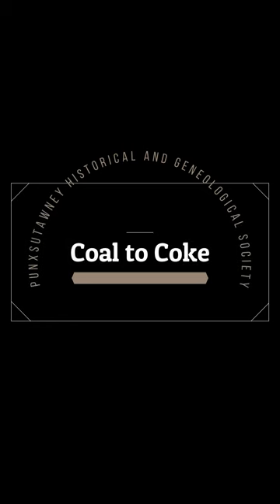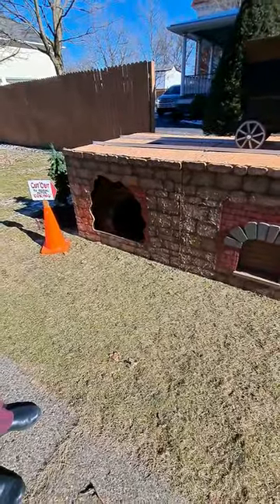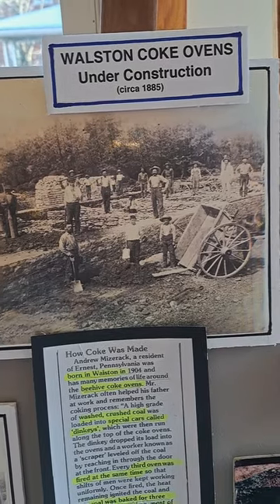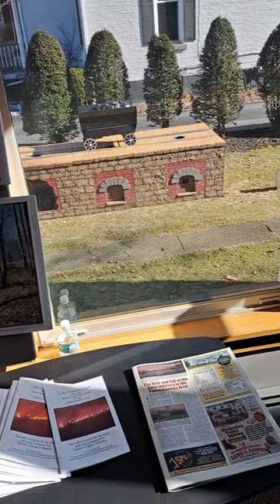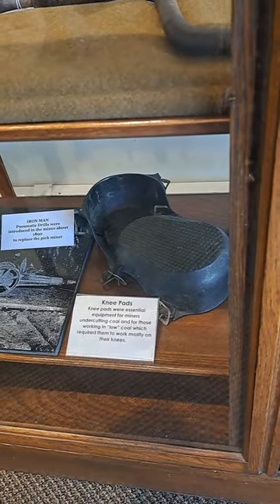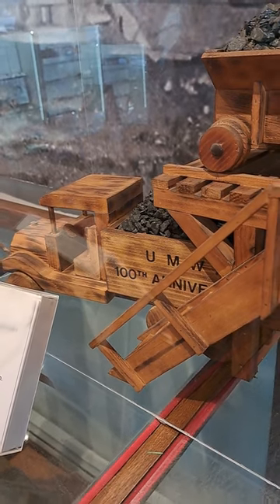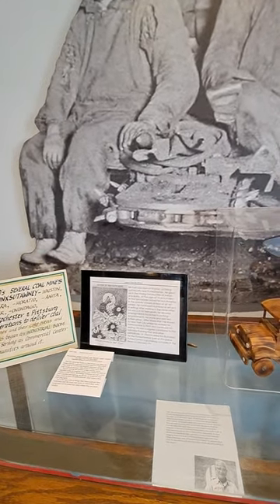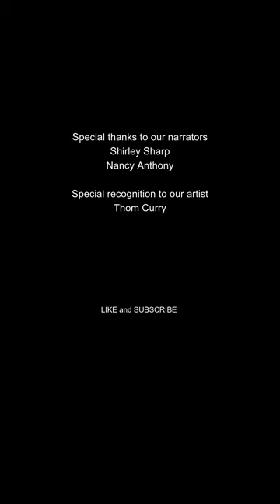Coal to Coke 2/2/2023